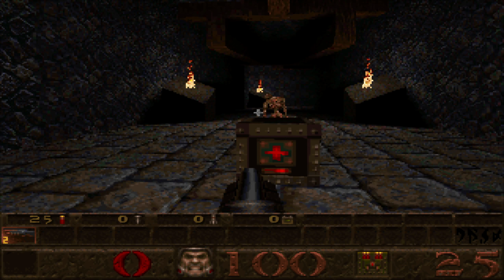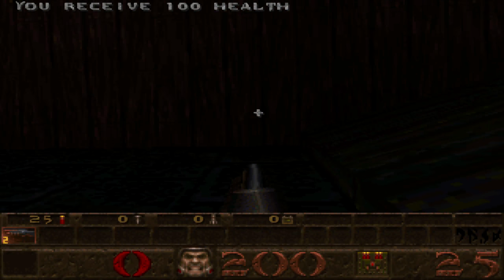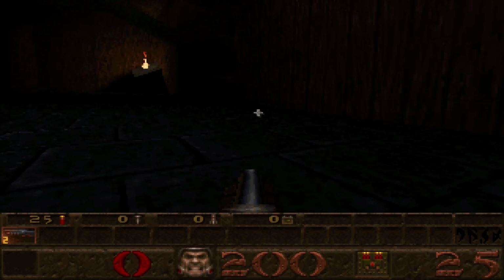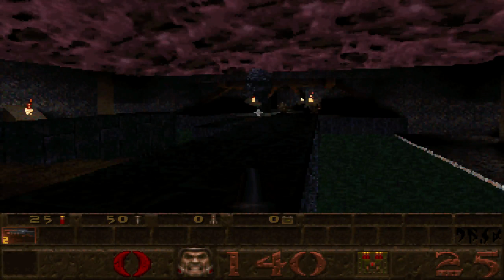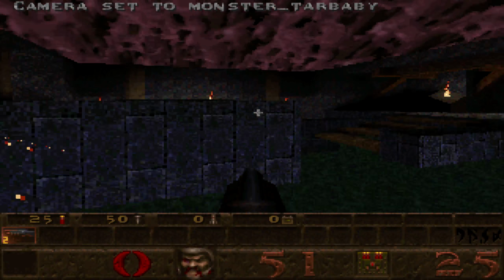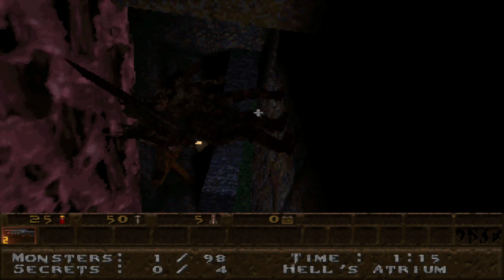Marvelous Monstrosities and Devilish Designs - Episode 12 - Let's Watch!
In this episode, you get to watch me watch me do things! Ever wanted to see what life was like for a slow moving Zombie? No? Well, you are going to find out anyway! Turns out everyone has Shotguns...